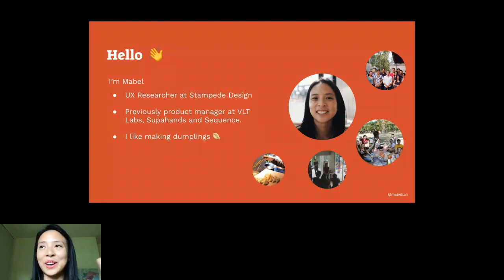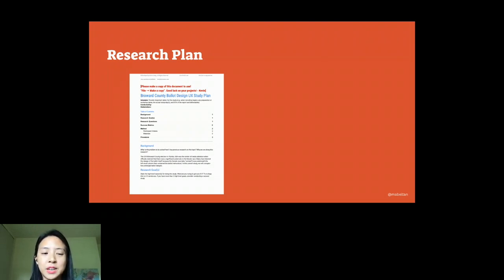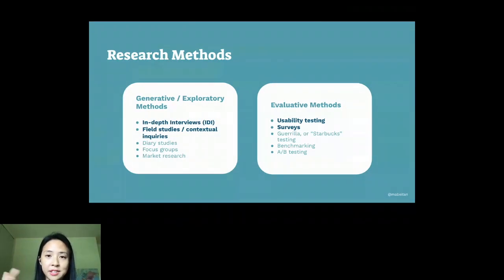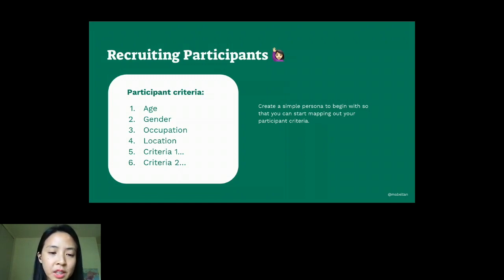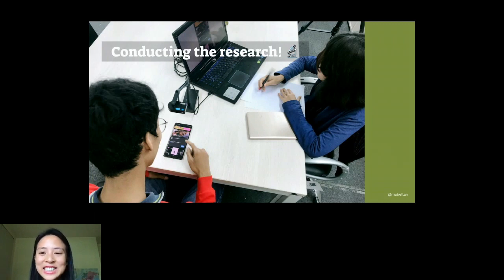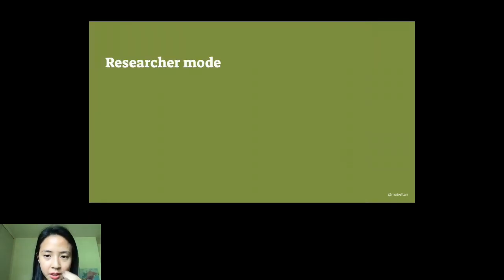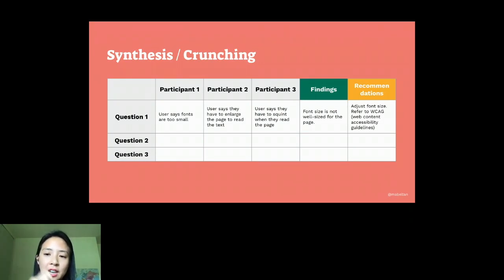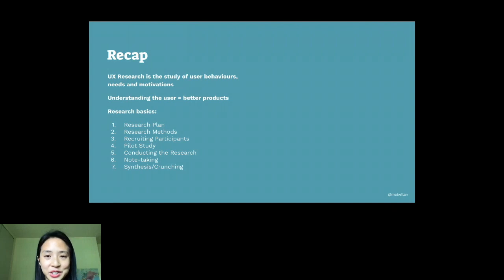Getting started with UX Research and Why It Helps in Product Design by Mabel Tan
About the topic:
UX Research is a vital element in building a good product that is lovable and most importantly usable. It bridges the communication gap between actual users and the product team.

About Mabel:
Mabel is a UX Researcher at Prismic. She has more than 6 years of experience researching, building and delivering products for agencies, product companies as well as her own startup. In her free time, Mabel enjoys reading, yoga, and photography.